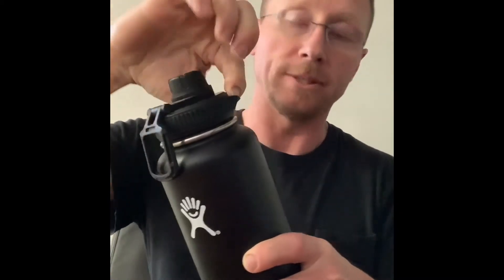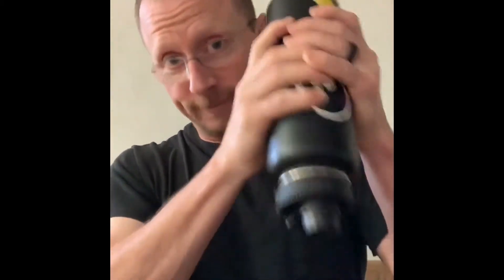W&R Spout lid for wide mouth HydroFlask bottles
W&R lid
HydroFlask 40oz bottle

Product review for the W&R Spout lid and the 40 ounce HydroFlask bottle.
These two products are fantastic when put together. You can find both by clicking on these 2 links. Link for W&R lid
Link for HydroFlask 40oz bottle